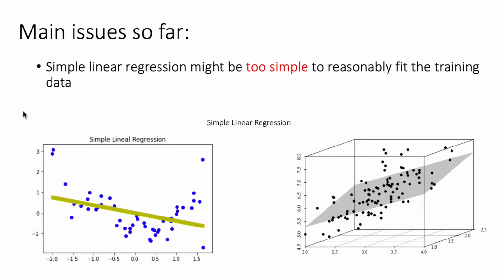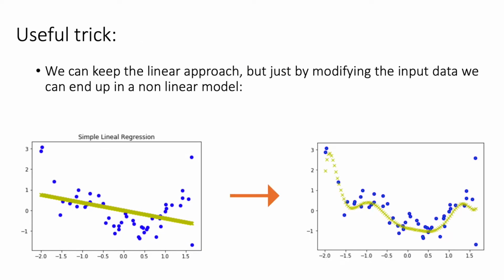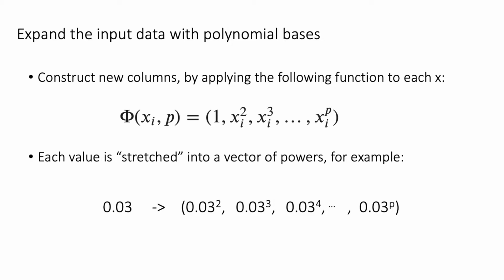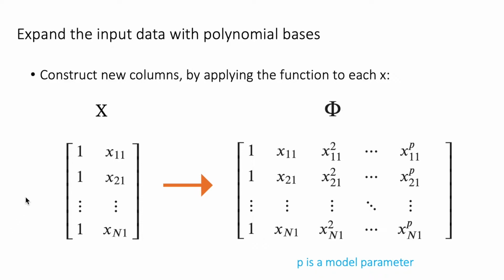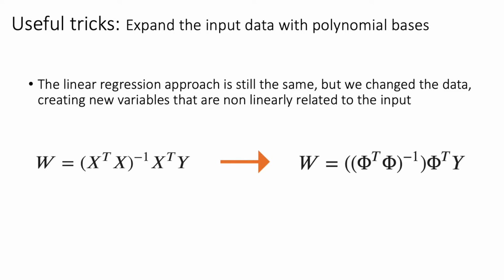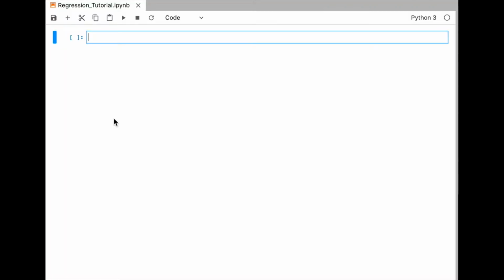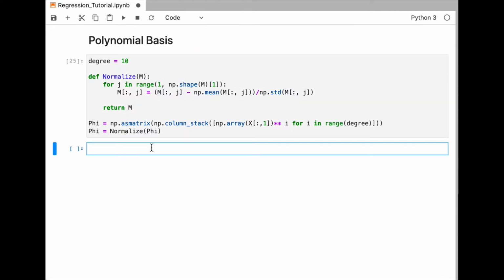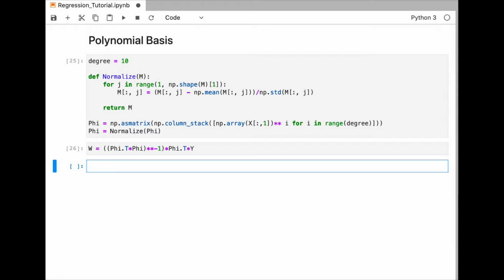Tutorial 2: Linear Regression Part 3: Polynomial Basis Kernel Function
This video shows how to apply a polynomial basis function to training data to obtain a non linear (polynomial) model by keeping the same linear approach.